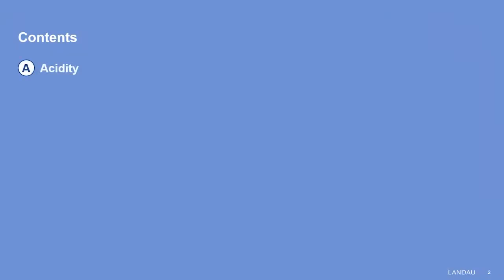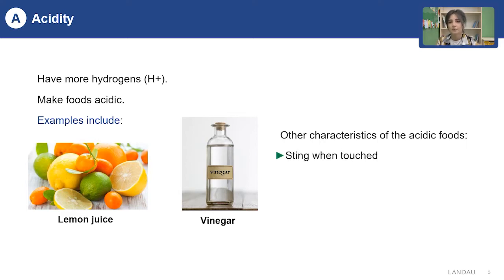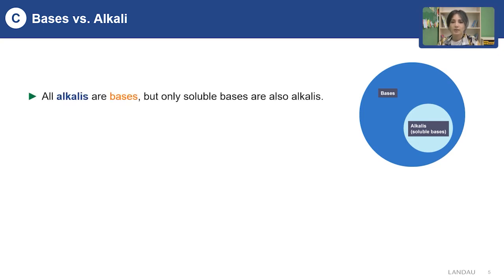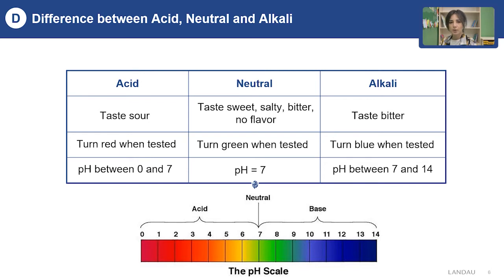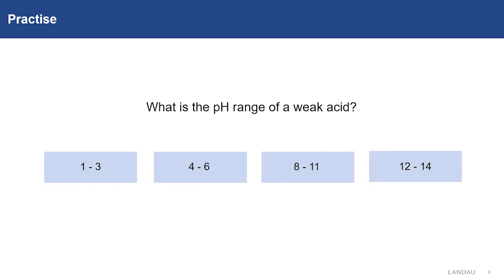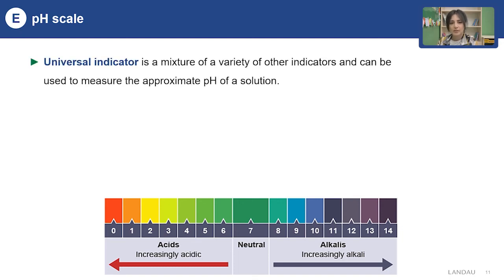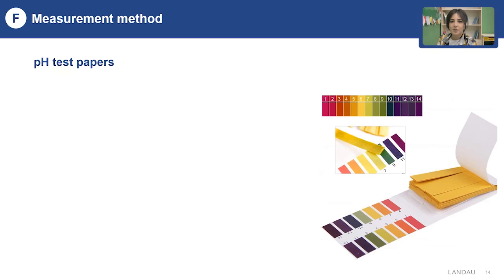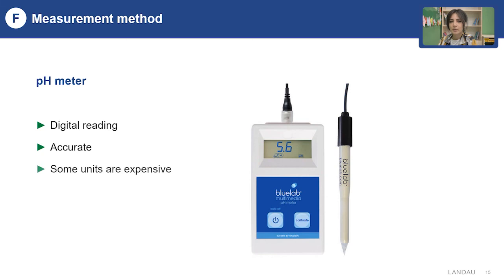Science - Acidity and alkalinity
Science - Acidity and alkalinity by Aytaj Ahmadzada

This video is part of the LANDAU Learning app platform. To view the complete course register now on landau.app and begin your journey to be a global citizen.